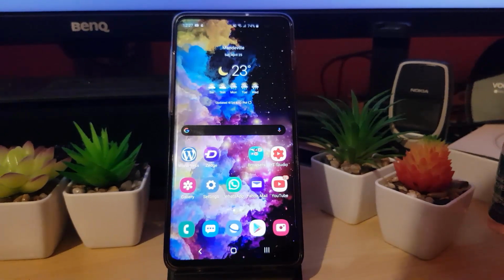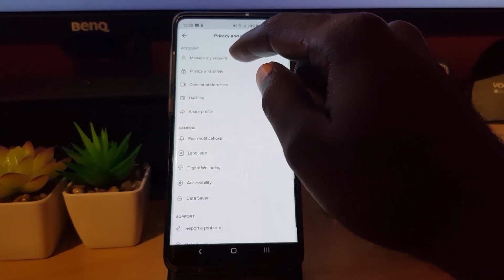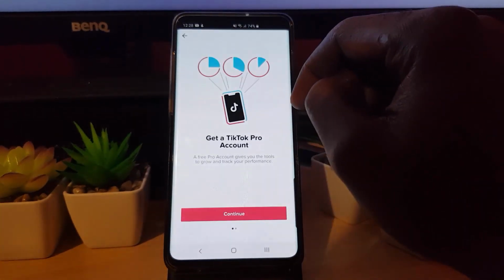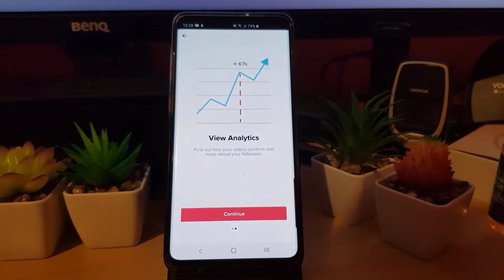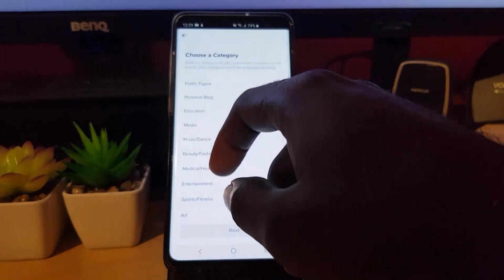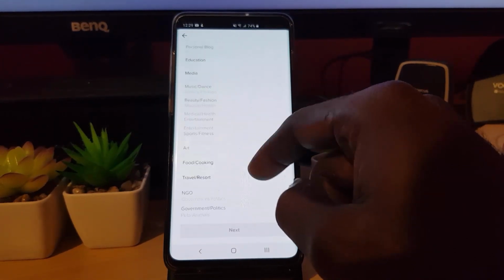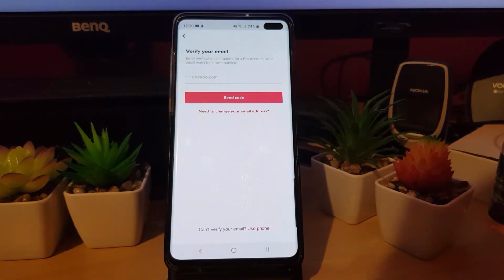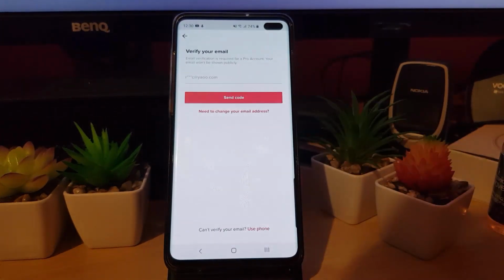How to Switch to a Pro Account TikTok 2022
This is how to switch your regular account to a Pro Account on TikTok. Get cool analytics and stats to grow a following as a influence, Business or so on. Works for Android or iPhone easily with step by step directions.